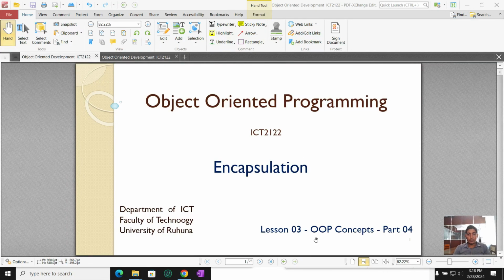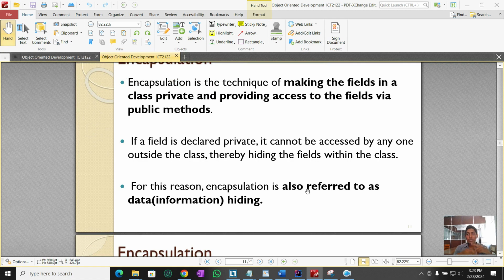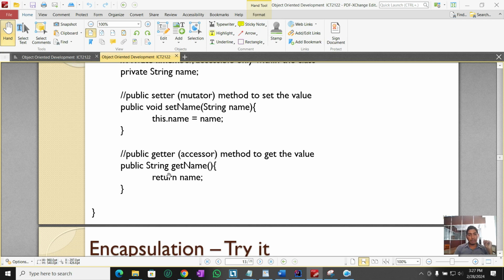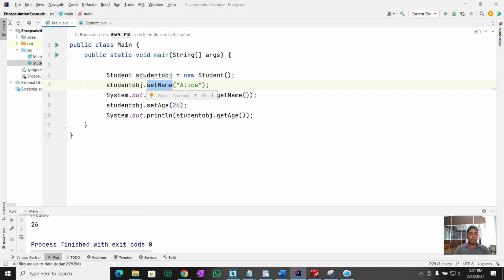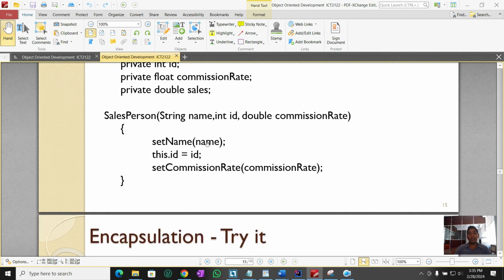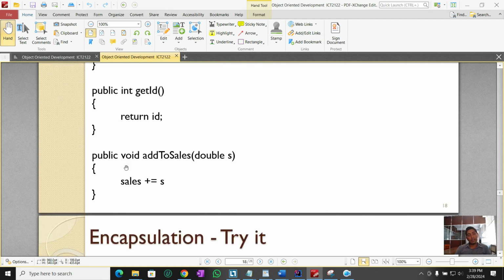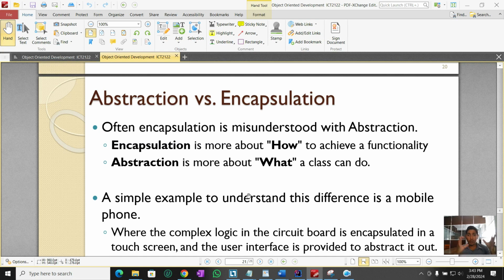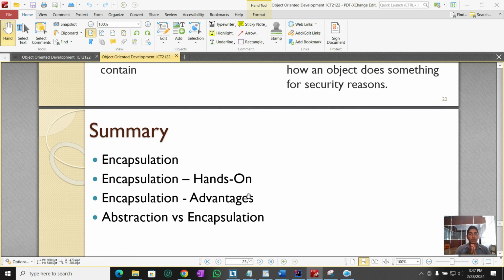Encapsulation in Java